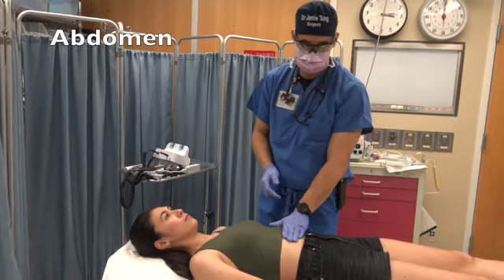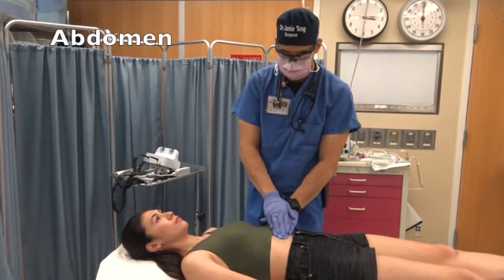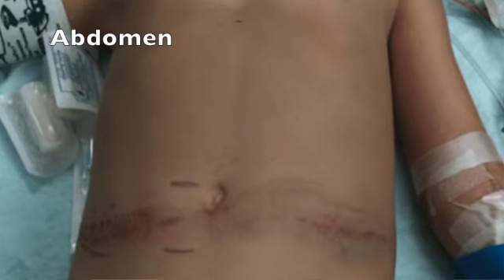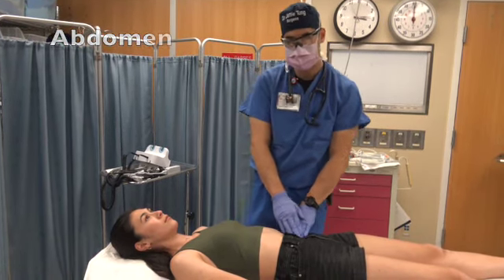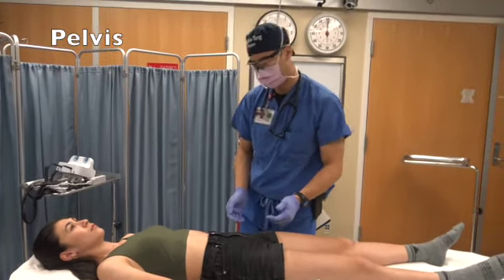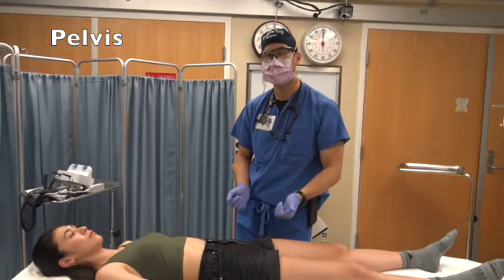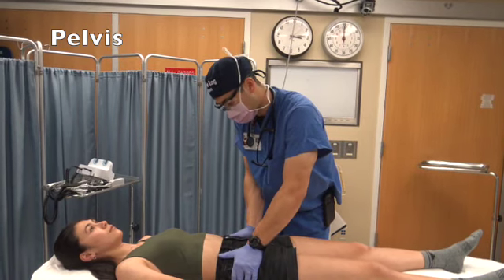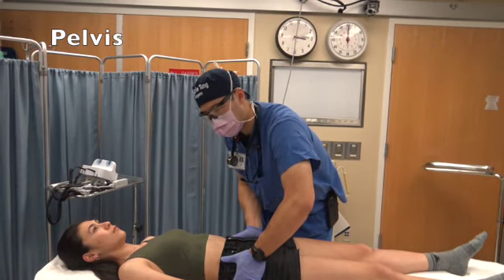Trauma Survey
How to run a trauma survey for medical students and interns